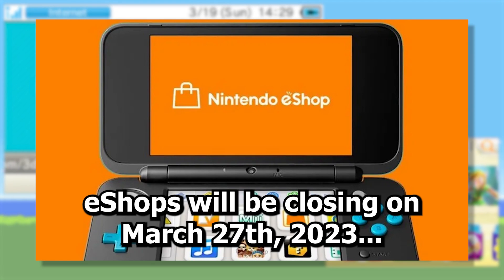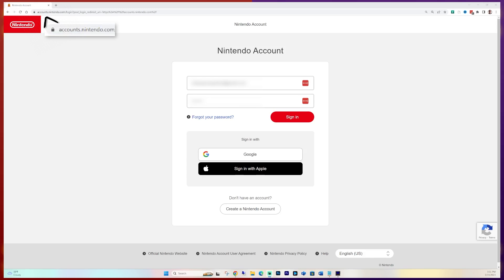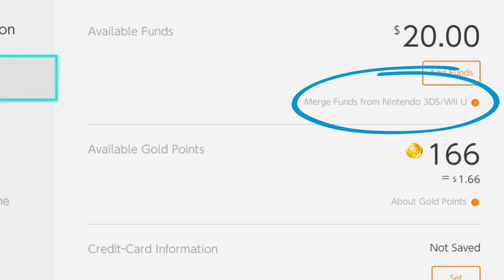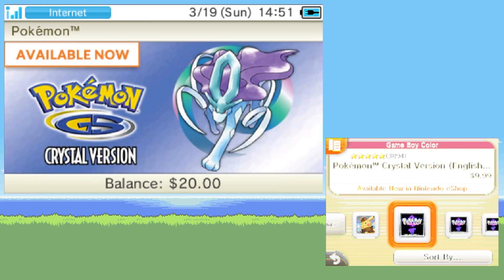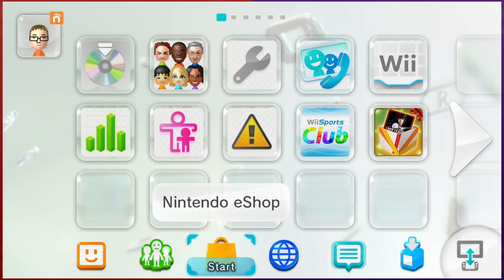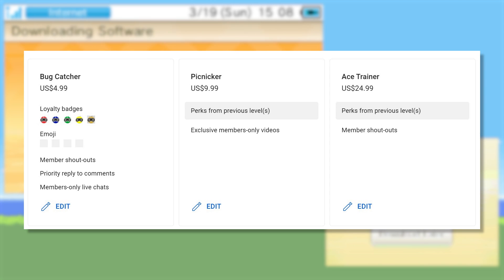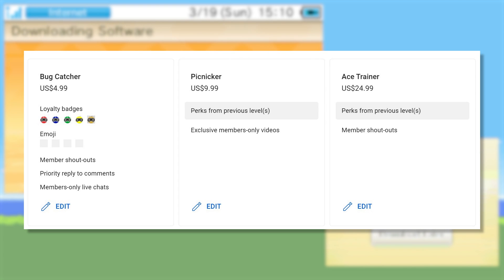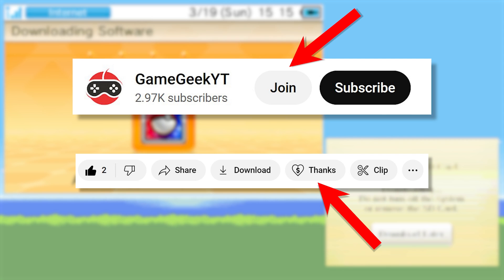**Shop CLOSED 3/27/23** Adding Funds is No Longer Possible | 3DS & Wii U eShop Closure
The 3DS & Wii U eShop closed on March 27, 2023. So, it is no longer possible to perform the actions in this video, as purchases are no longer possible. It's the end of an era.

Intro 00:00
How to add funds to 3DS 00:47
Must Buy Pokemon Games 02:21
How to add funds to Wii U 03:27
Announcement 04:38
Outro 07:35